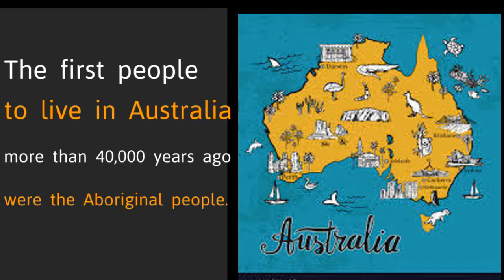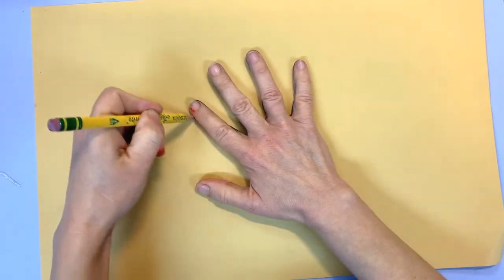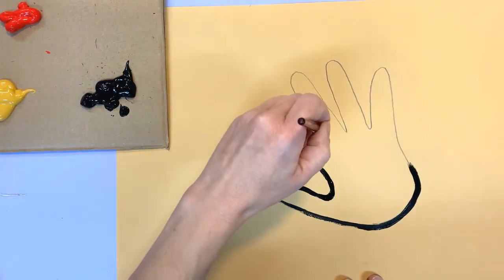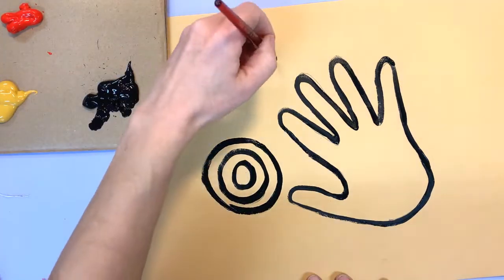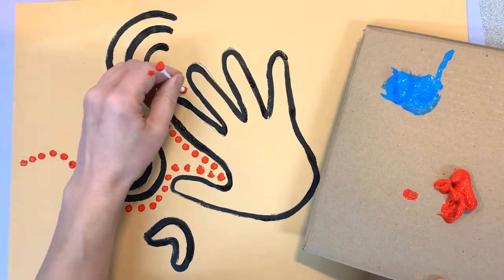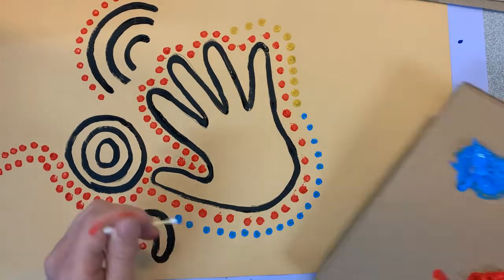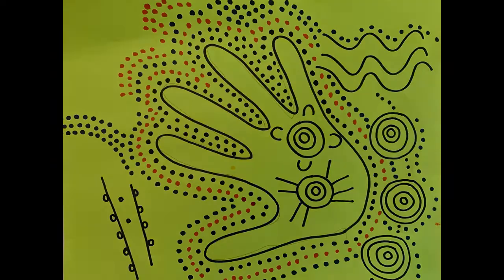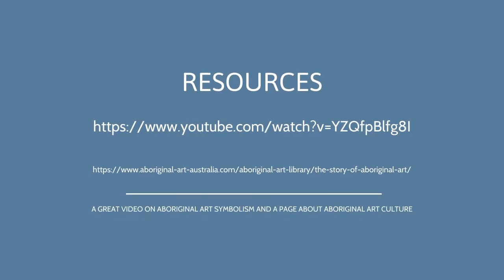Aboriginal hand prints 3-4